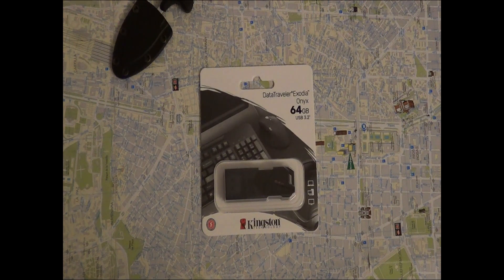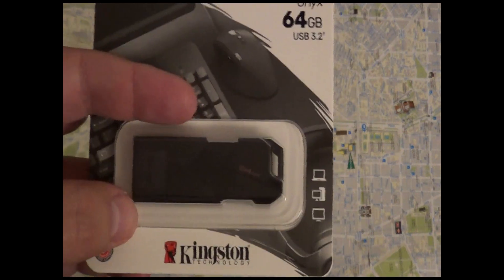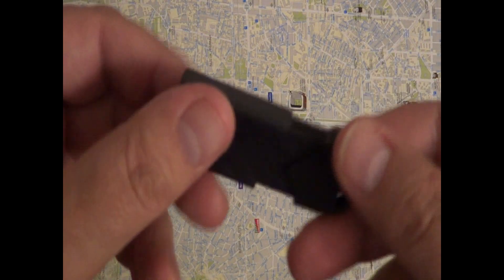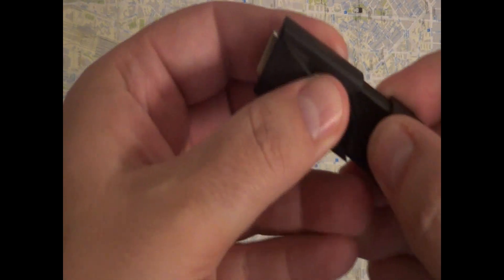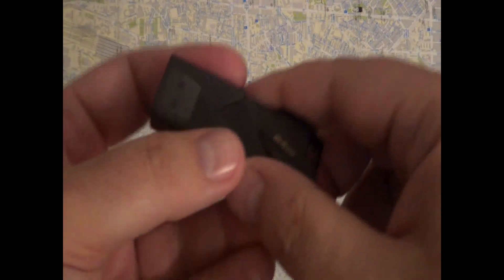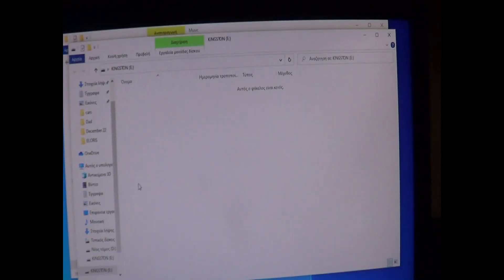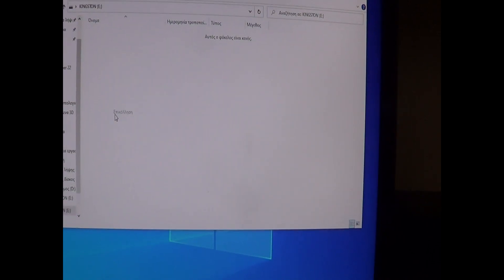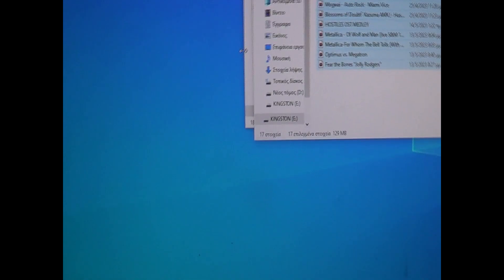Kingston Data Traveler Exodia Onyx 64BG USB 3.2 Gen Flash Drive (English review)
A short review of the Kingston Data Traveler Exodia Onyx 64BG USB 3.2 Gen Flash Drive. At a price of just 2.5 euros, and 8 grams of weight I think it is a bargain.